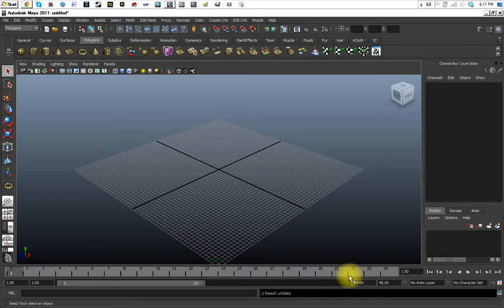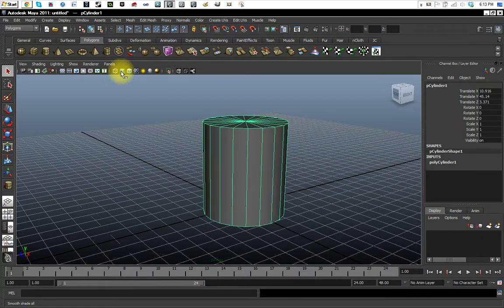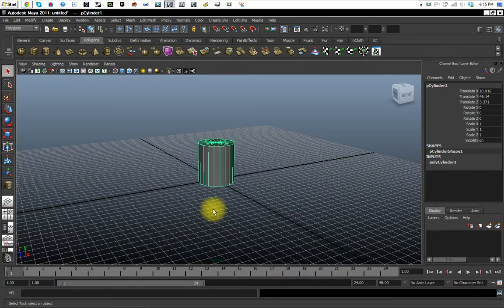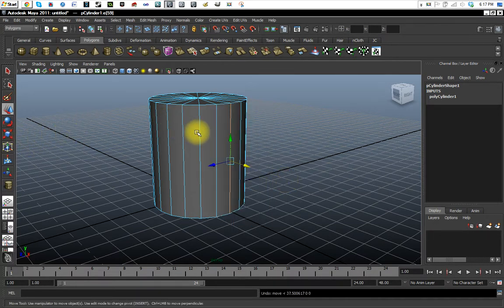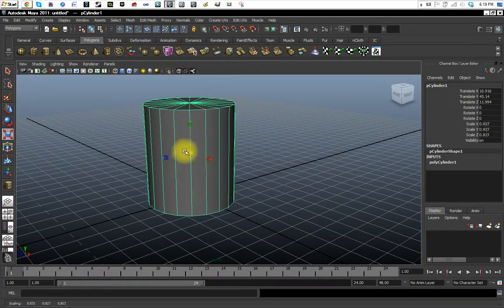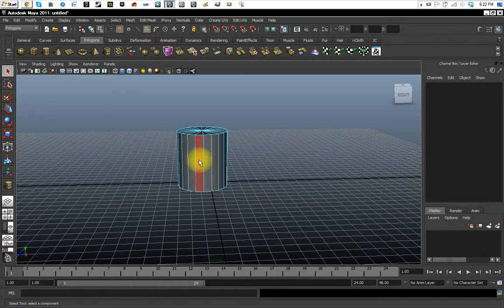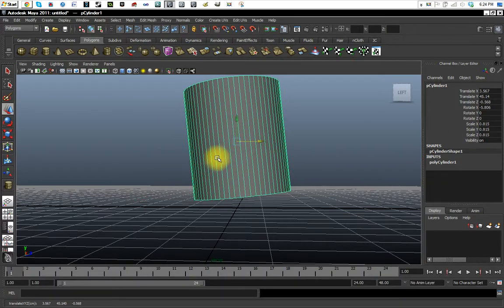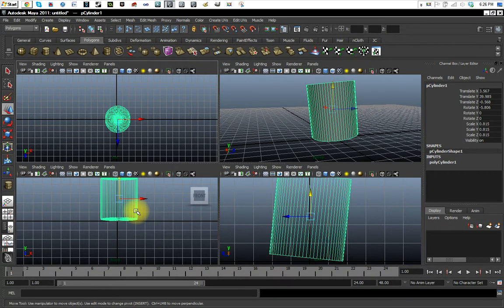Maya Basics 2: Controls, HotKeys, and Navigation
Maya Basics 2